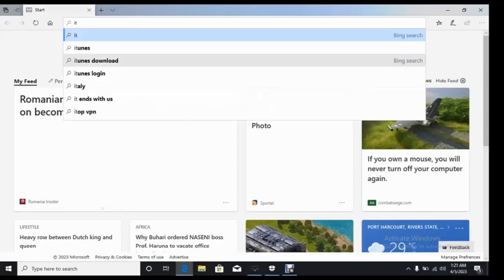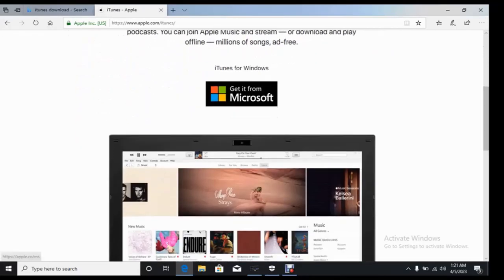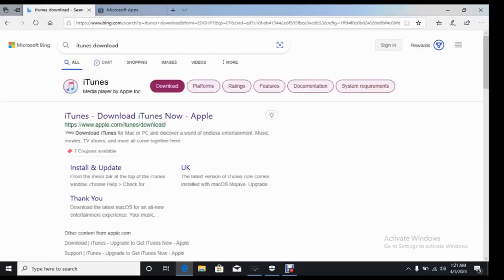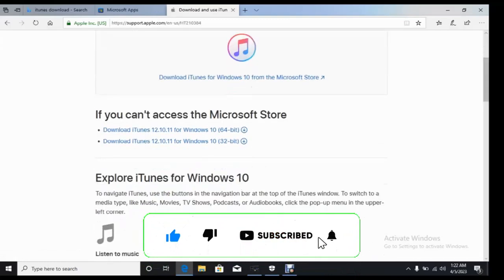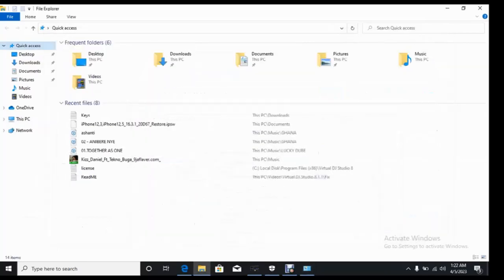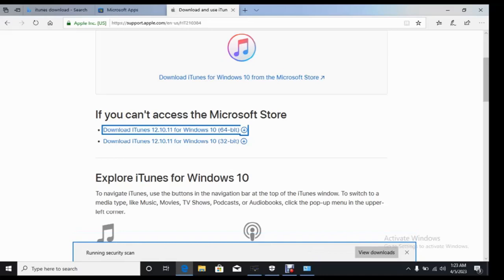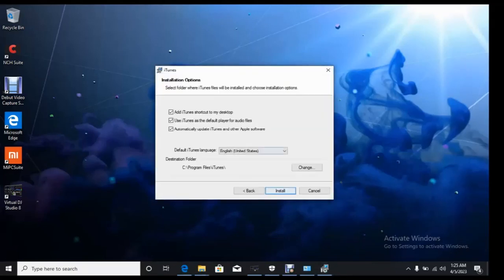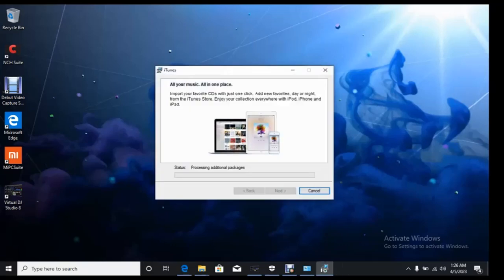How to Download and Install iTunes on Windows PC [Step-by-Step Guide]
In this video, we will guide you through the step-by-step process of downloading and installing iTunes on your Windows PC. iTunes is a great media player that allows you to manage your music, movies, and podcasts in one place. So, let's get started.

First, we will show you how to download the latest version of iTunes from the official Apple website. Then, we will guide you through the installation process, including how to choose the installation location and customize the settings. We will also show you how to set up iTunes on your PC and how to sync your Apple devices with iTunes.

How to download iTunes for Windows PC
Step-by-step guide to install iTunes
Customizing the installation settings
Setting up iTunes on your PC
Syncing Apple devices with iTunes

This Course will Help you to be Phone Software Engineer

How to Download and Install iTunes:

    iPhone 12
    iPhone 11
    iPhone XS
    iPhone XS Max
    iPhone XR
    iPhone X
    iPhone 8
    iPhone 8 Plus
    iPhone 7
    iPhone 7 Plus
    iPhone 6s

    iPad mini (5th generation)
    iPad mini 4
    iPad Air (3rd generation)